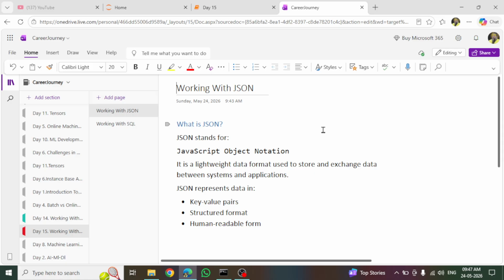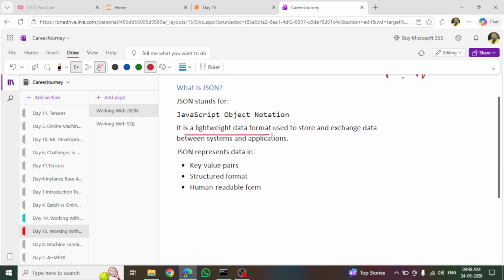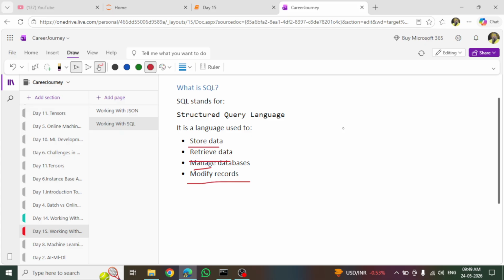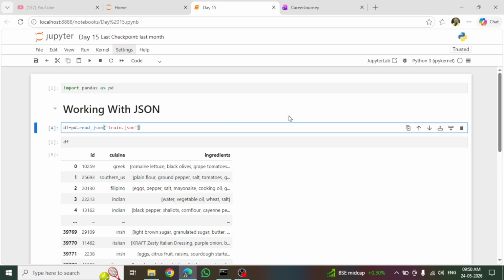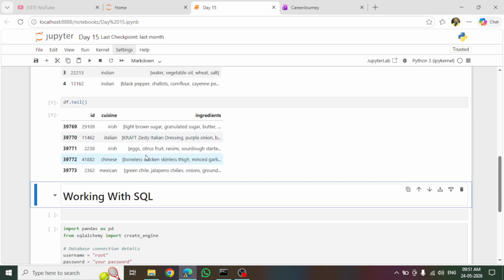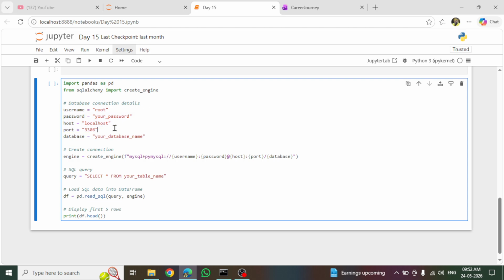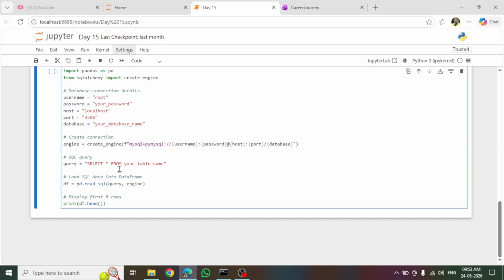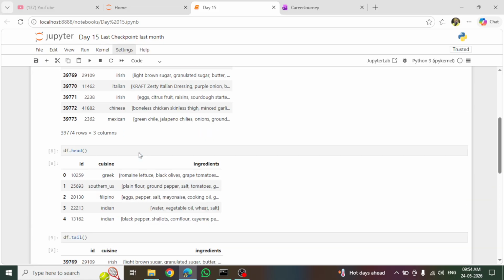Working With JSON & SQL